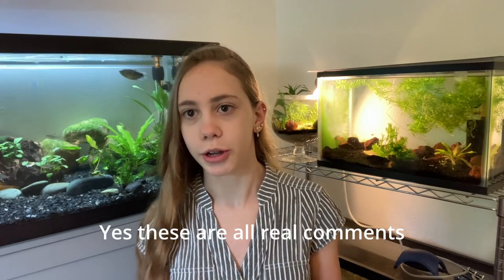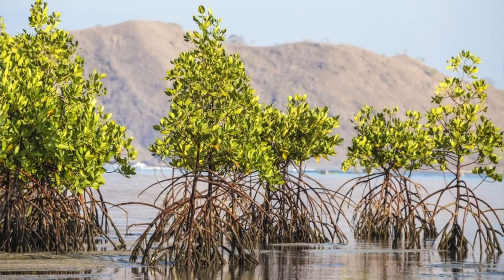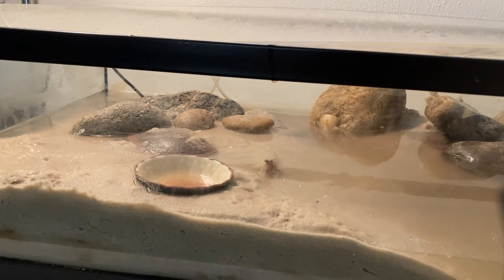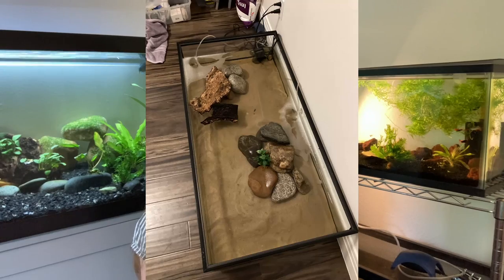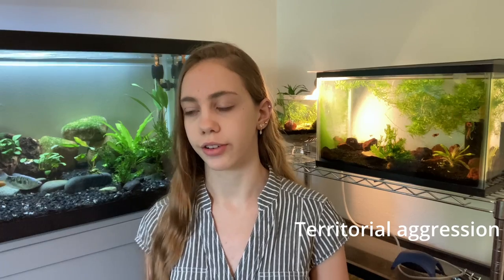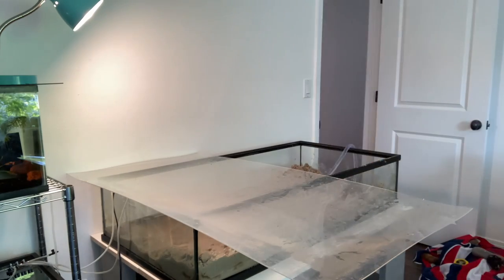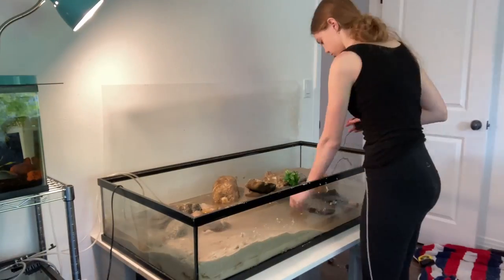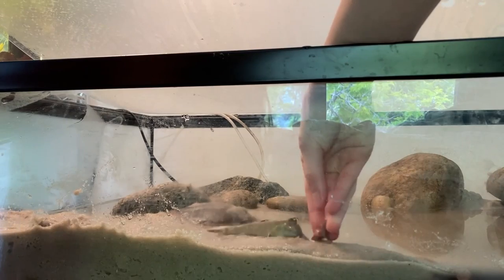How to Make a Mudskipper Terrarium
Many people have asked me how to setup a mudskipper tank, so in this video I talk about salinity, tank requirements, different mudskipper species, tips for setting up a suitable habitat - and a video of me re-doing Stevens tank!
(Sorry for the video quality its funky)